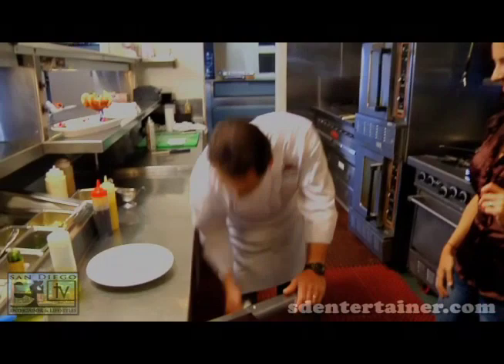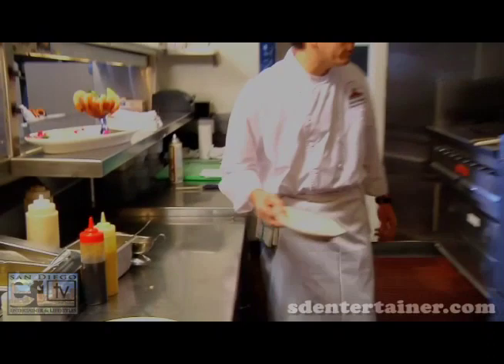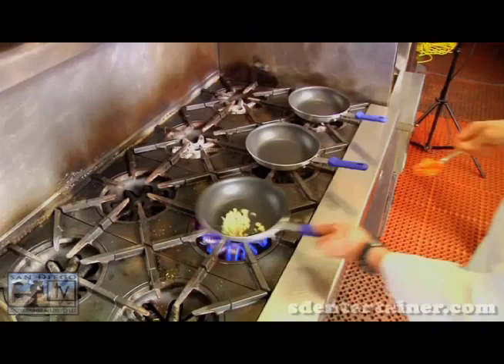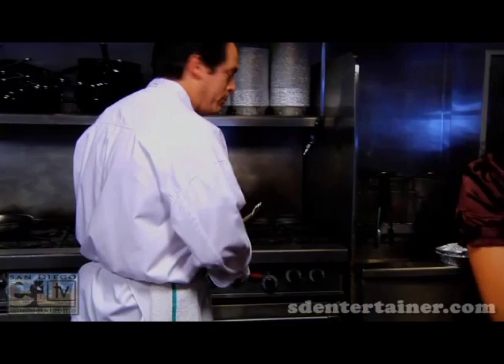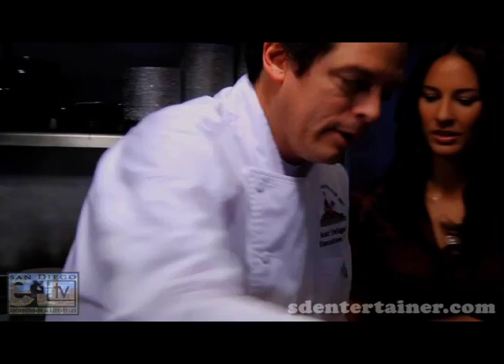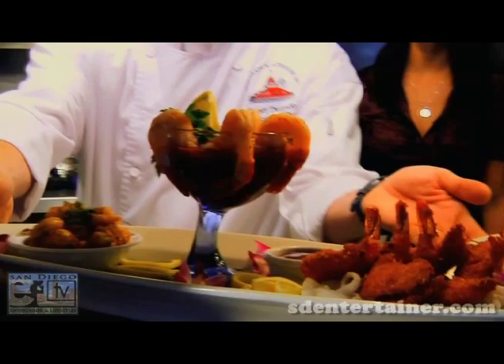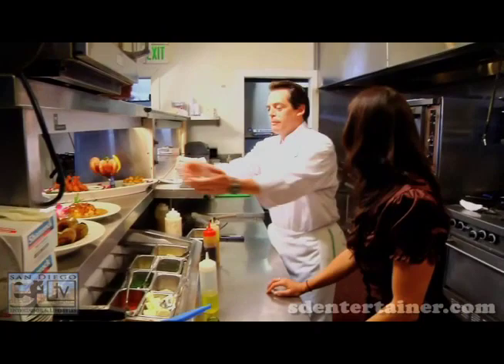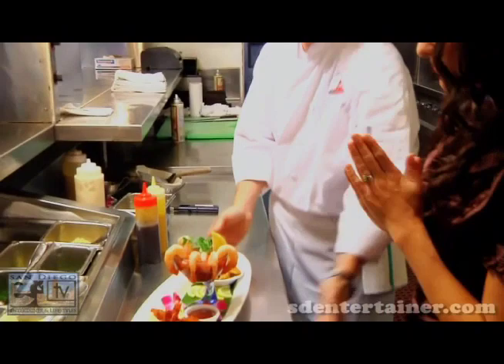Coronado Boathouse Chef Cooking Delicious Seafood Dishes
Join Chef Scott Delgado of the Coronado Boathouse 1887 and learn what it takes to make the Boathouse one of San Diego's best seafood restaurants. Watch as he prepares macadamia  nut crusted halibut, Muscles, and their signature shrimp boat.